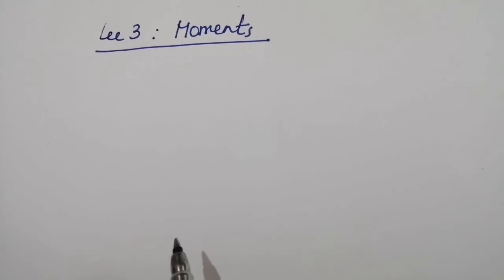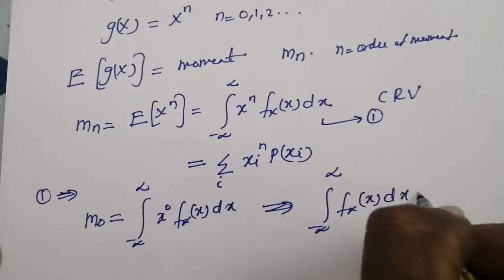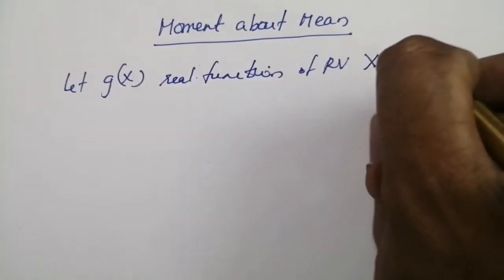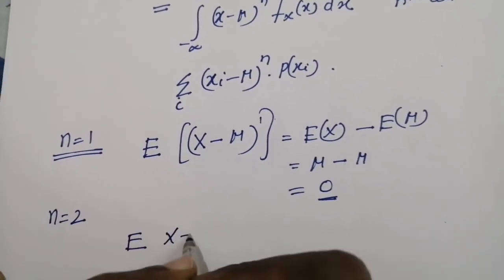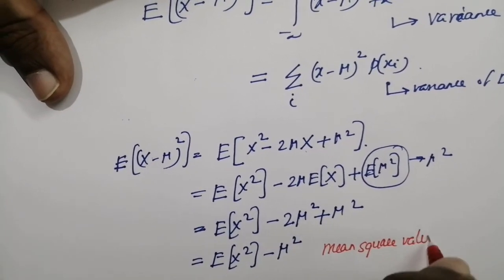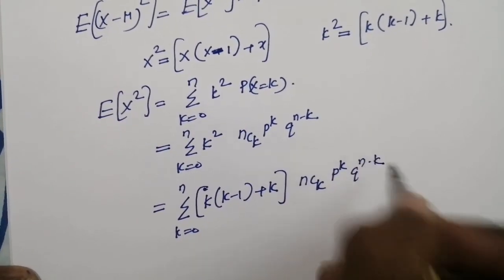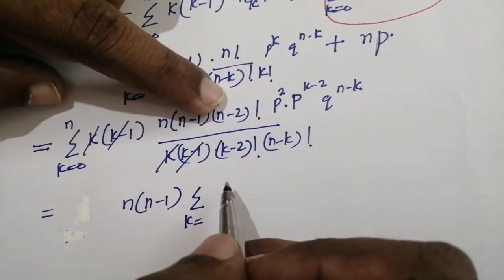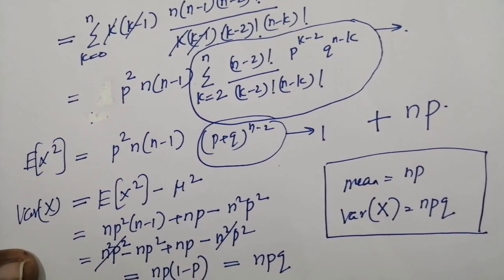PG_Lecture 3: Moment of Random Variable